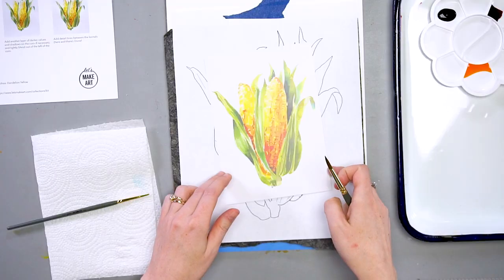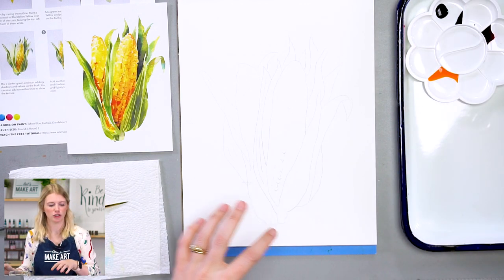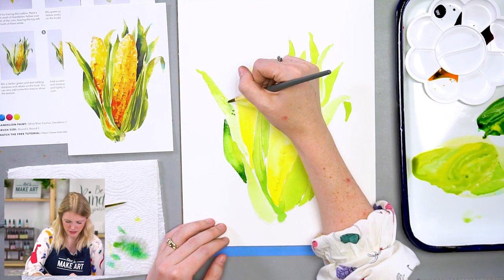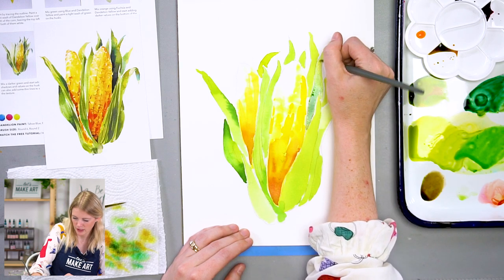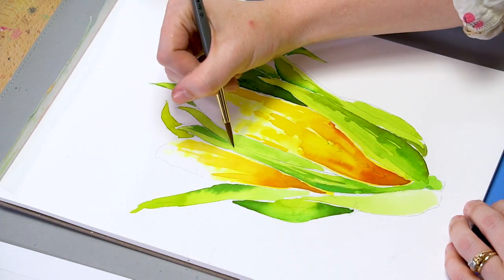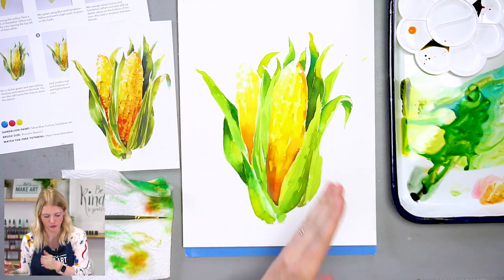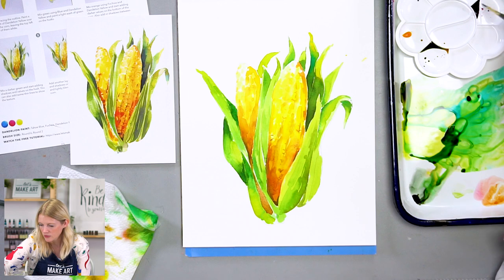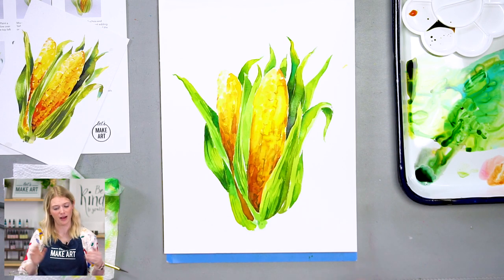Let's Paint a Corn Husk | Watercolor Painting Tutorial with Sarah Cray of Let's Make Art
It's fall season, y'all, and we're getting in the seasonal mood with this popular fall crop! In this beginner-friendly watercolor tutorial, you'll play with layering and the wet-on-dry technique. This technique makes the color and detail really POP. (haha, get it?) Let's paint some corn!

Or join Sarah each month with her watercolor art box here ➝

New to Let's Make Art? We began with the idea in mind to create an art store that empowers everyone to create! Offering free education, monthly subscription boxes, a variety of art mediums, and trusted supplies, what it comes down to is simple: we're here to make art, well, simple!

Timestamps & Chapters
00:00 - Welcome & Hello
00:36 - Steps
01:07 - Supplies & Colors
02:20 - Outline
08::23 - Oath
09:01 - Step 1: Yellow Wash
11:02 - Step 2: Green Wash
15:59 - Step 3: Darker Values on Corn
22:18 - Step 4: Darker Values on Husk
39:00 - Step 5: Details